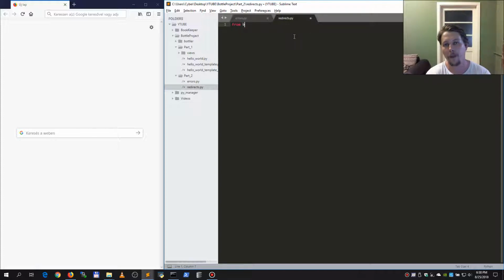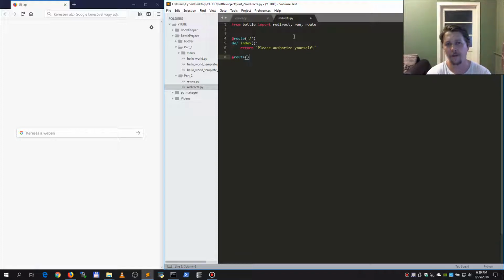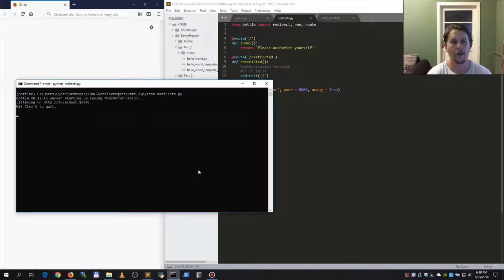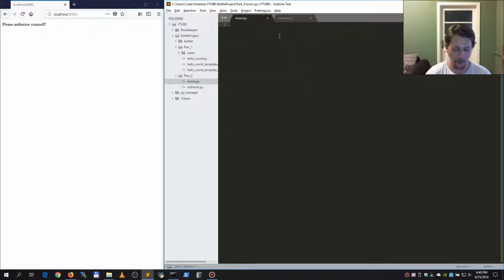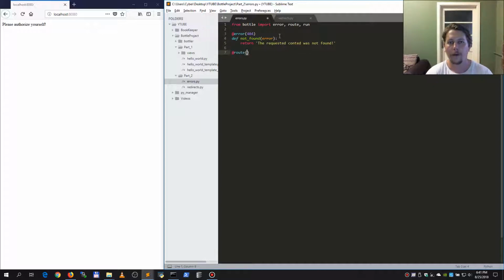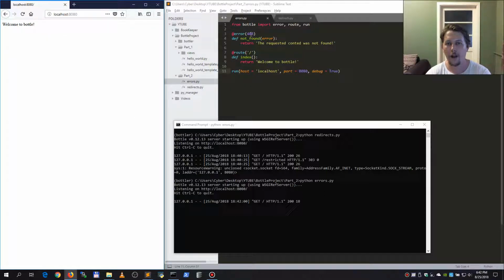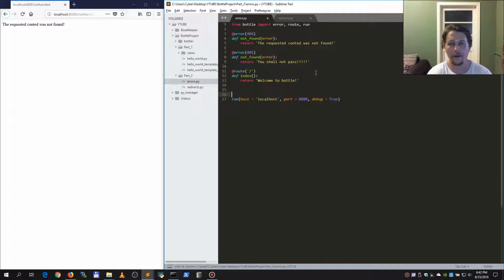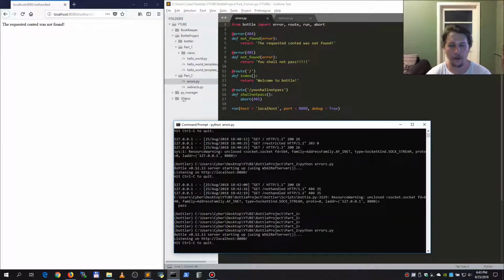Python - Bottle - Part 2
Follow  me along the second part of my Bottle series.
In this video you will get familiar with creating your custom error codes and using redirects.